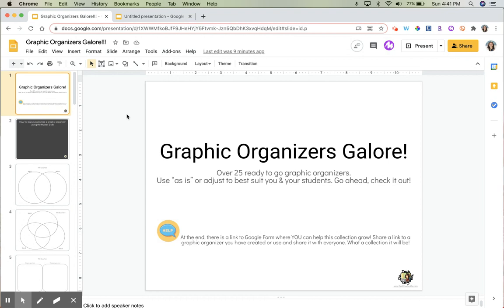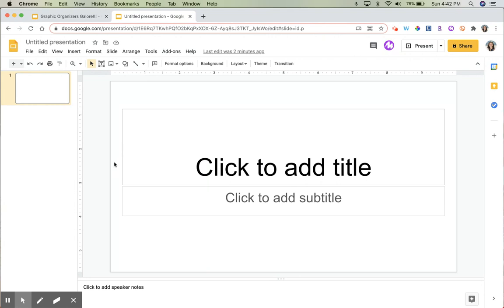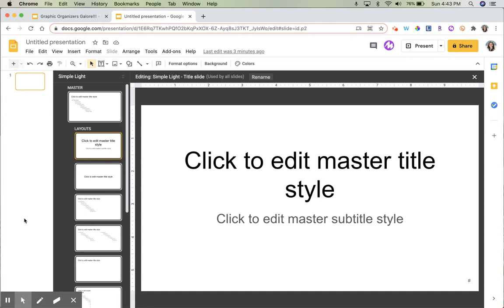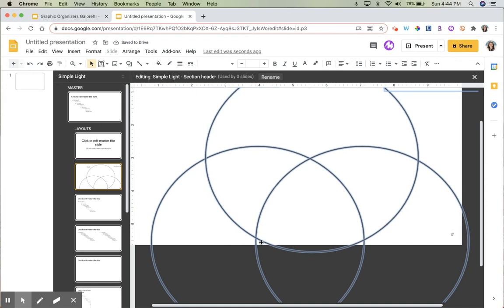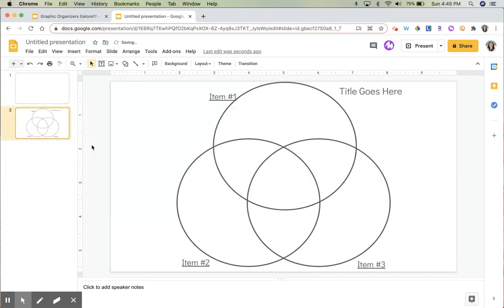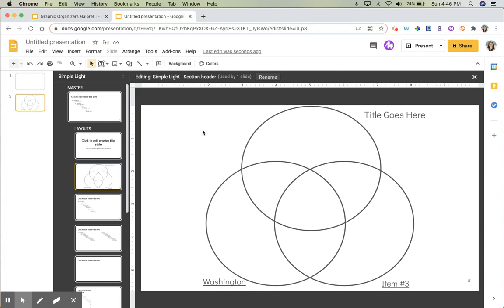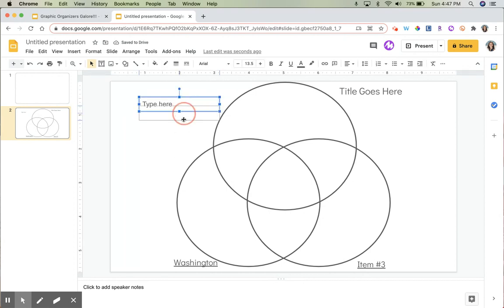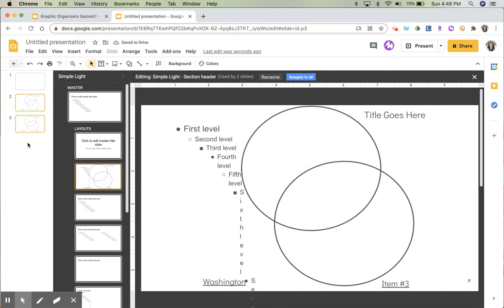How To: Copy & customize a graphic organizer using the Master Slide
Use this video to help you understand how to copy & customize these graphic organizers to best fir you and your students.